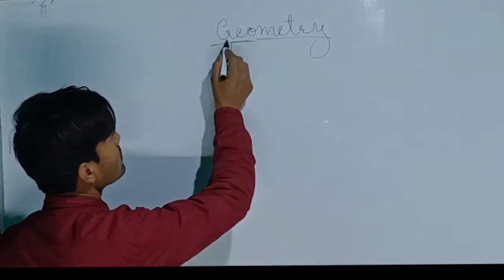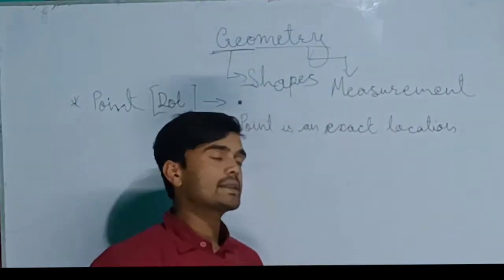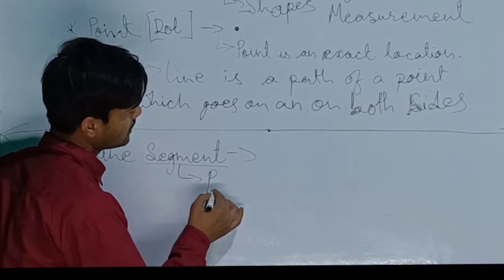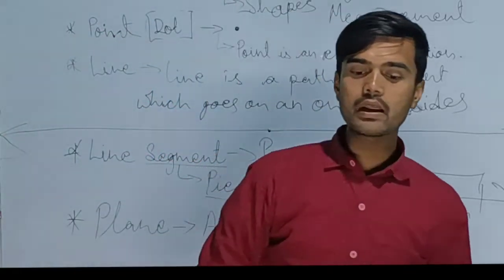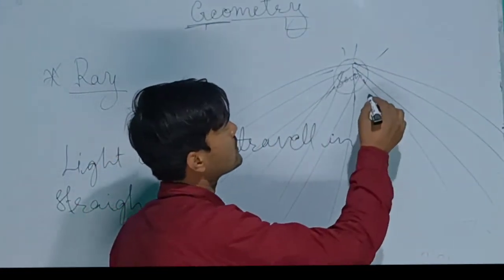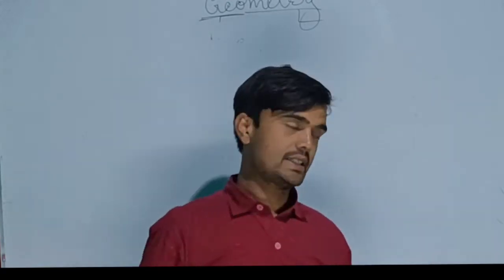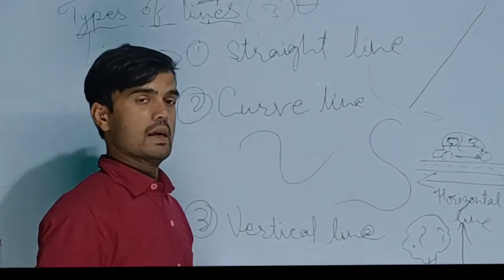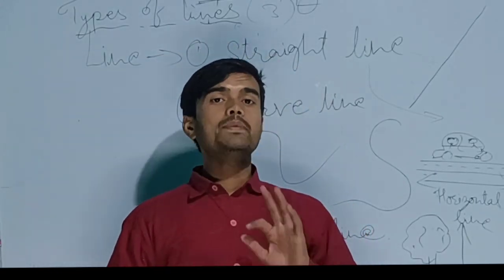geometry सीखे geometry सीखे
geometry सीखे geometry सीखे geometry  सीgeometry सीखे geometry सीखे geometry  सीखे    geometry सीखे geometry सीखे geometry  सीखे